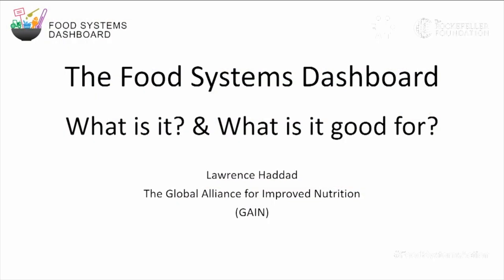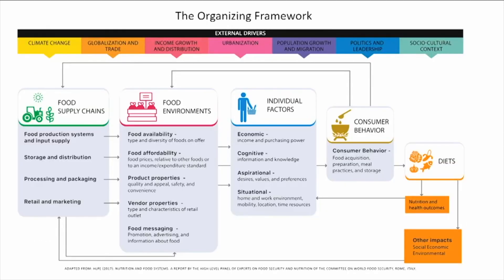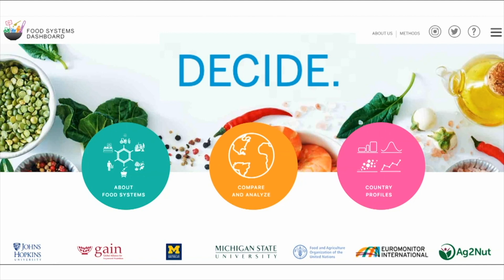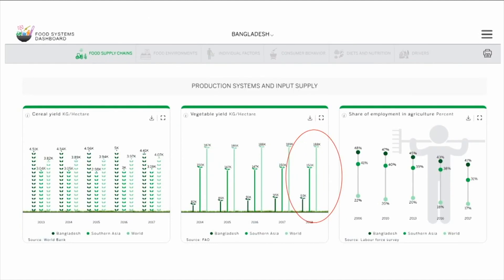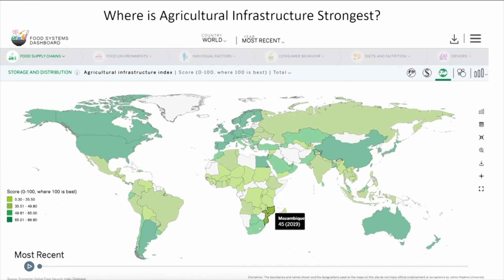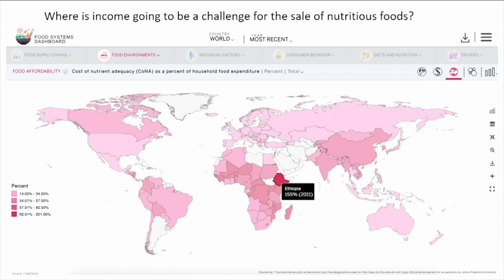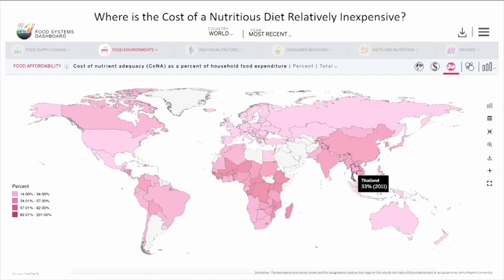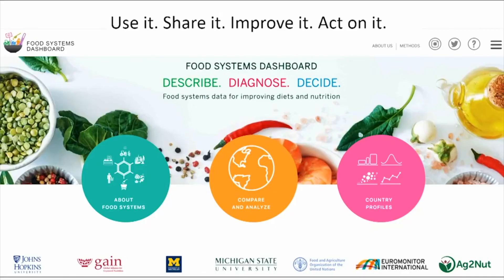Plan & Vision: Food Systems Dashboard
Listen to Dr. Lawrence Haddad walking us through the Food Systems Dashboard tool at the event Reimagining Food Systems on June 24, 2020.

and continue to engage in the conversation through FoodSystemsAction.